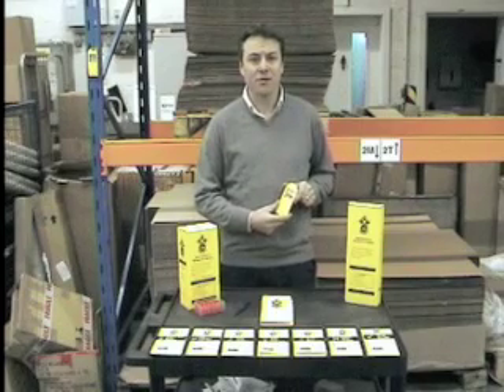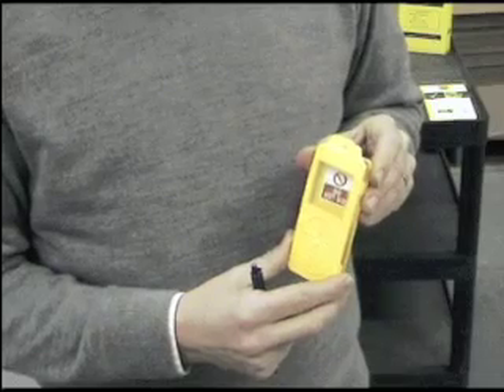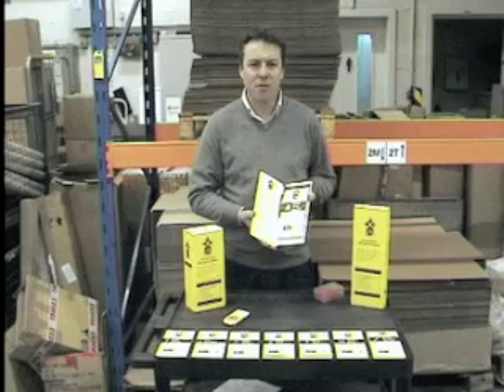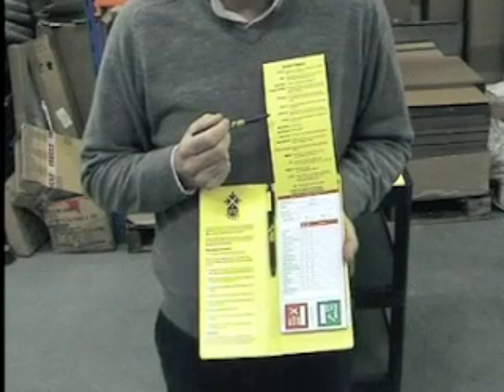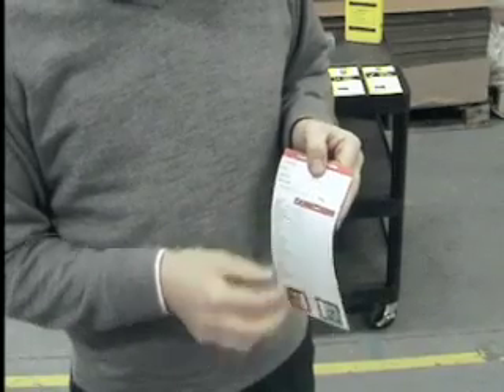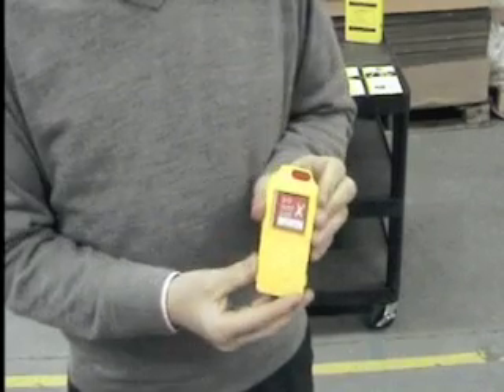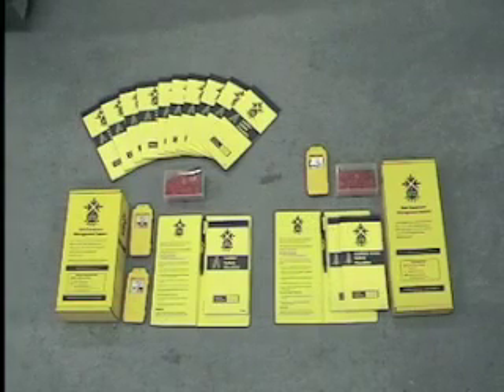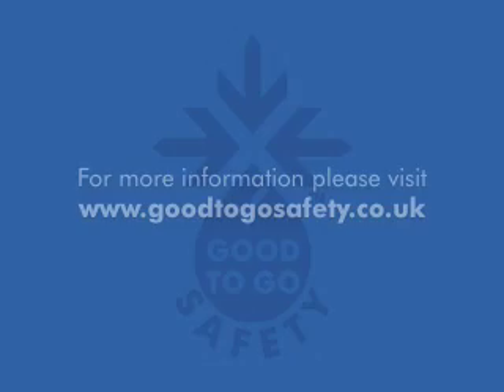Good To Go Safety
Good To Go Safety provide the ultimate in Safe Equipment Management Systems (SEMS) - highlighting essential equipment checks, and encouraging safe operating and maintenance procedures for a wide range of applications.